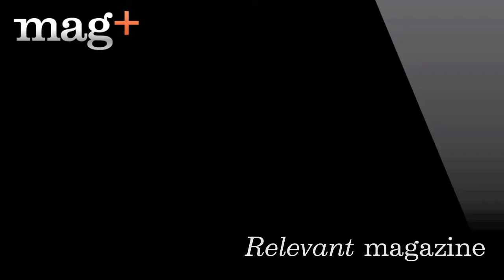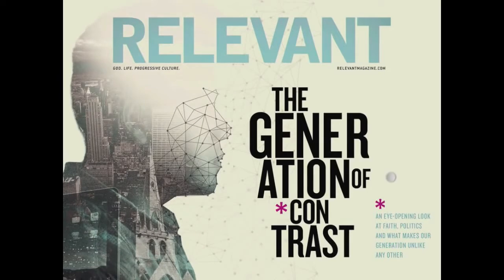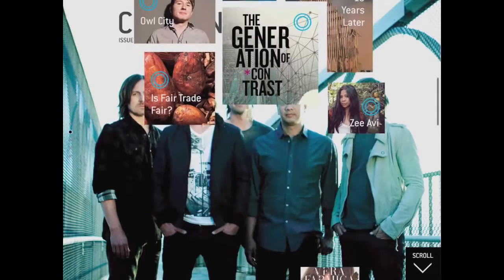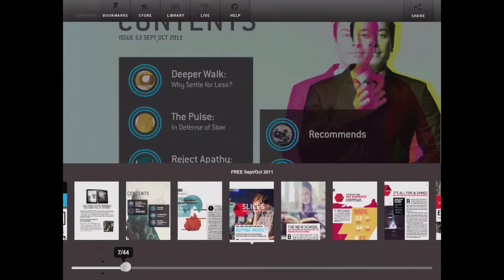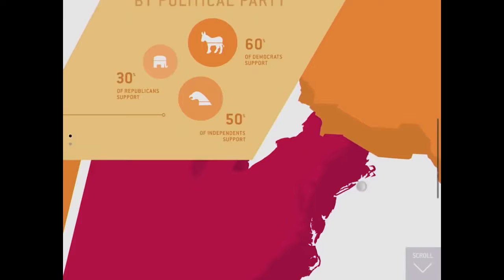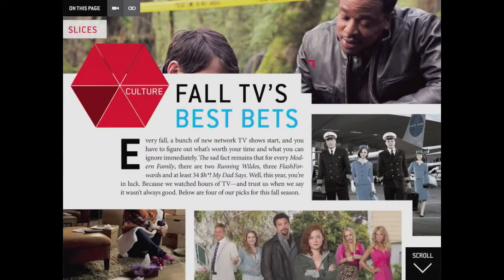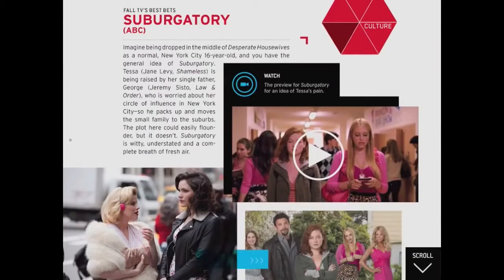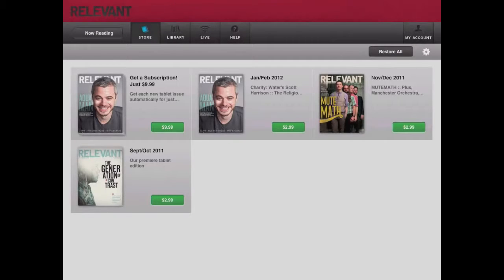Relevant Topical Interactive Mobile Magazine